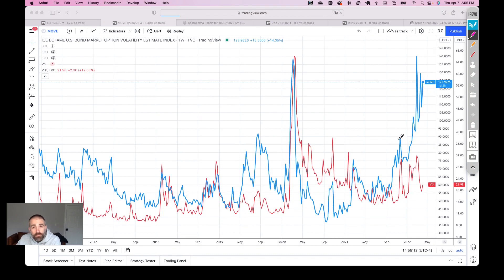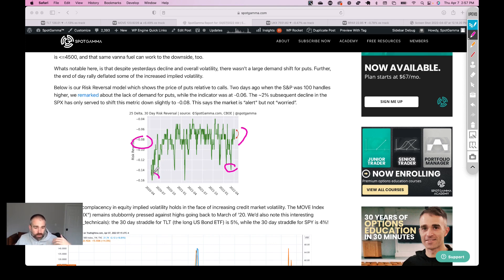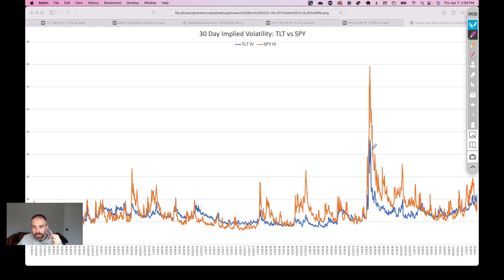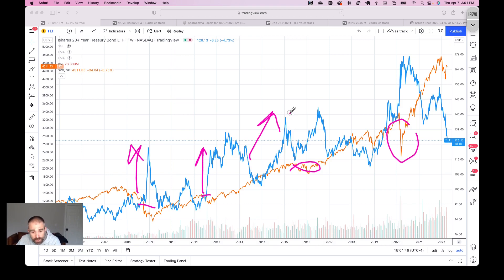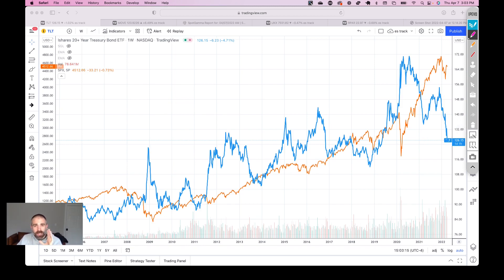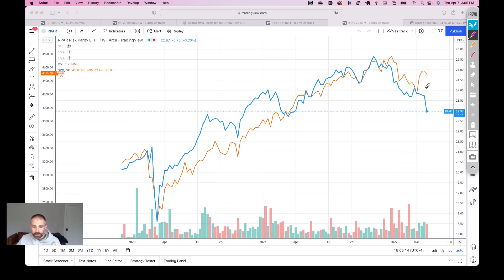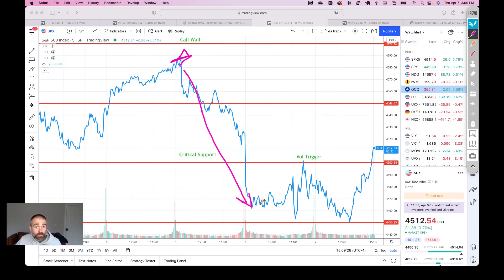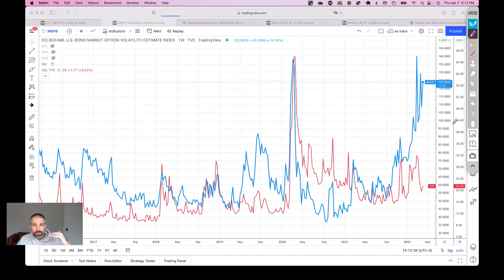HUGE Bond Volatility vs Equity Volatility - Which One Will Win? | SpotGamma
The US Government Long Duration Bond ETF (TLT) is currently trading at a higher implied volatility than the SPY stock ETF! What does this signal for stocks going forward? We also compare the MOVE index to the VIX index.